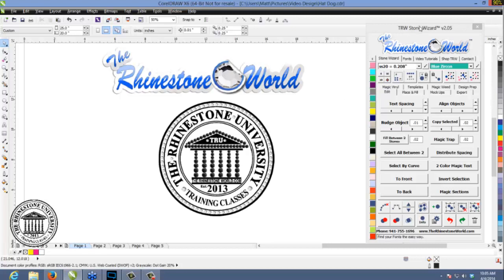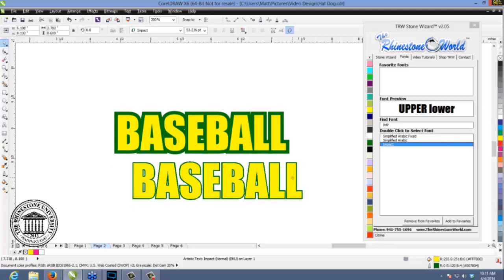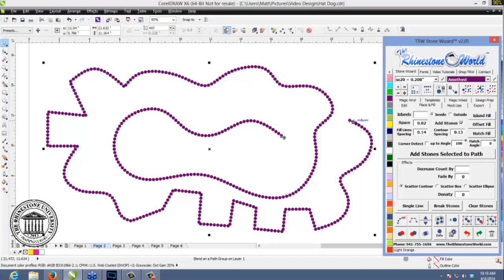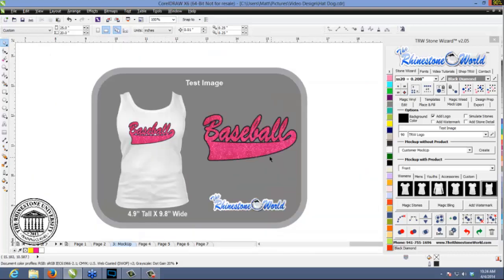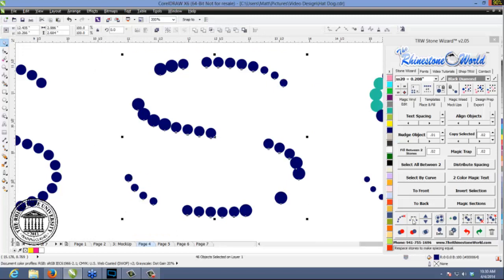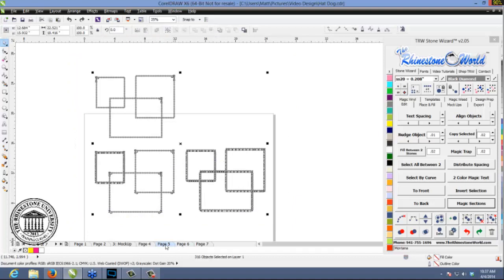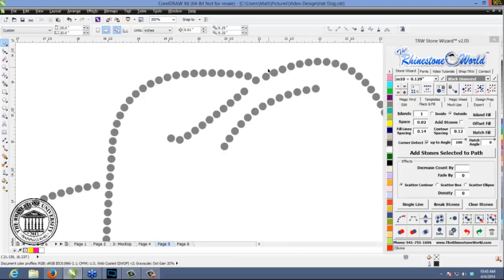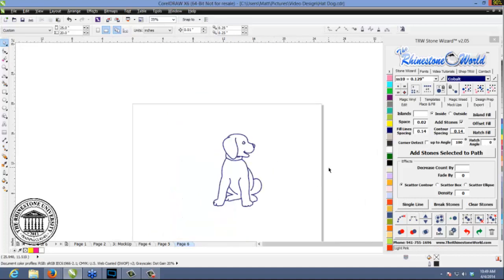TRU Webinar #2 - Basic Introdution to CorelDraw and the TRW Stone Wizard v2.0! (4/4/2014)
Rhinestones
Heat Transfer Vinyl
Template
Custom Designs

TRW Stone Wizard The Rhinestone World Corel Draw Macro Program Software Tutorial Siser Easyweed HTV Heat Transfer Vinyl Hotronix Heat Press Sticky Flock Custom Tutorial Class How to Business Matt Vassallo Brush Make Decal tote bag nbm iss trade show keurig coffee silhouette cameo GCC Expert 24